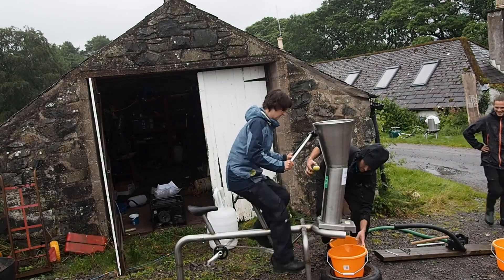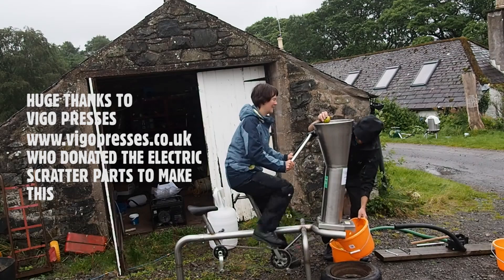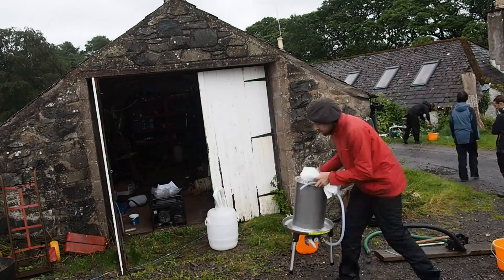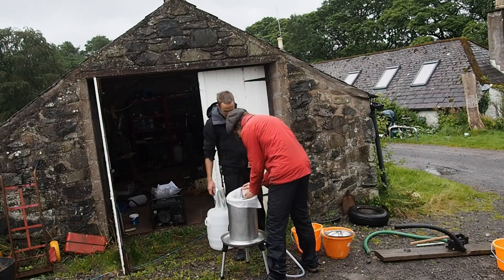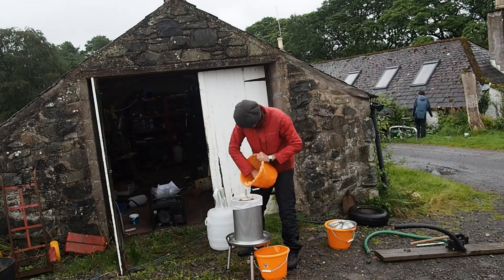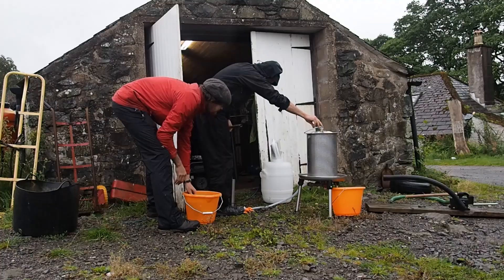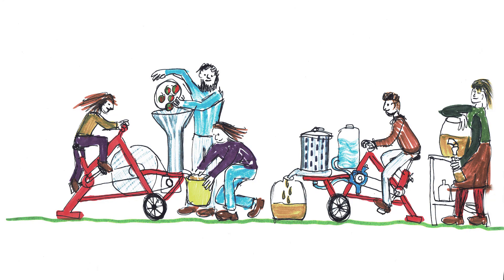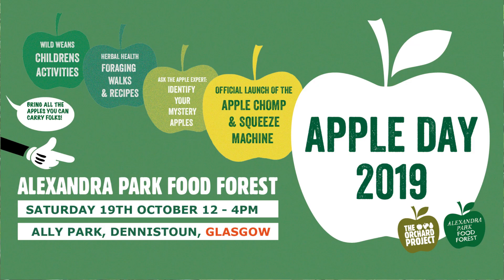Apple "Chomp and Squeeze" Juicing Machine INTRO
Introducing a brand new design of human powered apple juicing machine for The Orchard Project.

"Bringing orchards into the heart of urban communities"

Also check out Vigo Presses - who kindly donated the electric scratter parts worth £525.